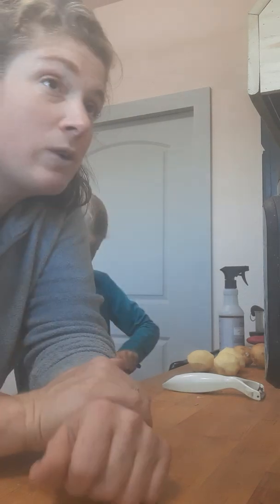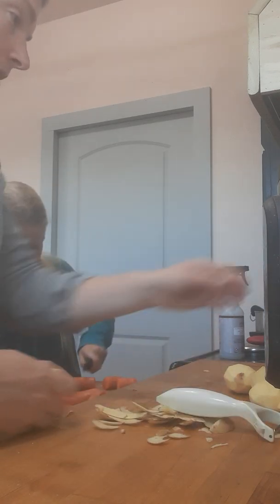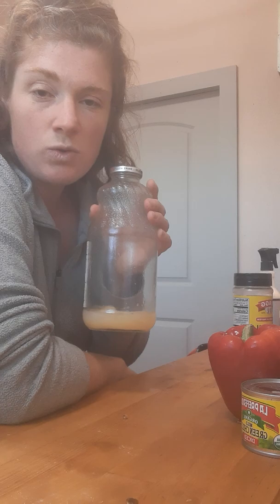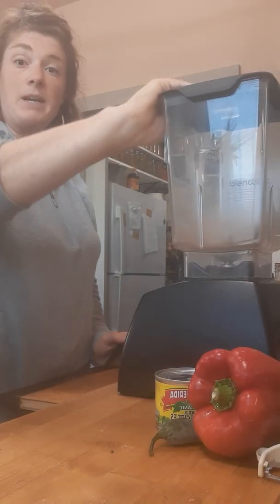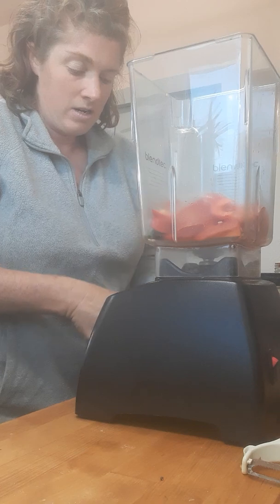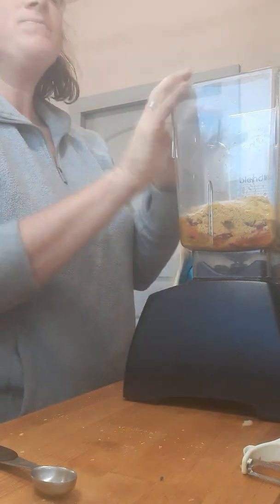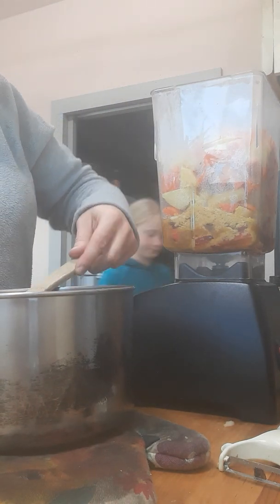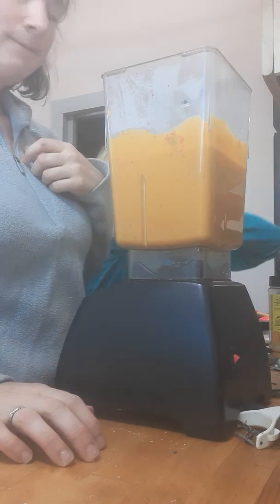Nacho "cheese" sauce (dairy free)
come along with me as I make this delicious alternative to Velveeta nacho cheese sauce! The ingredients will surprise you but the taste will shock you even more!